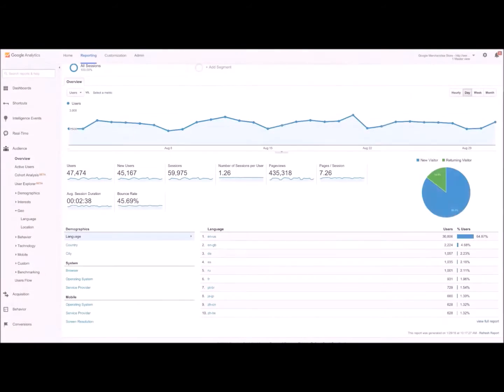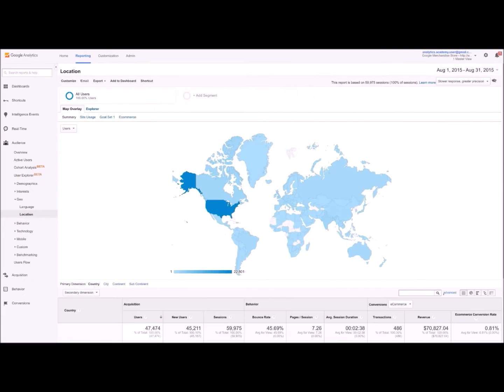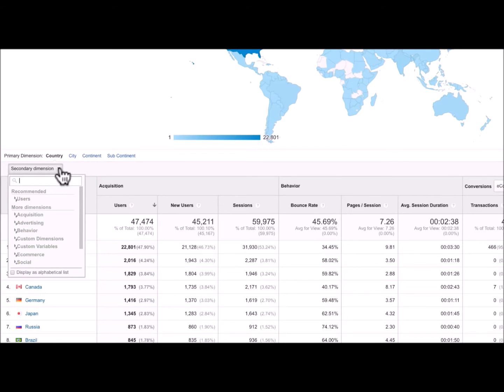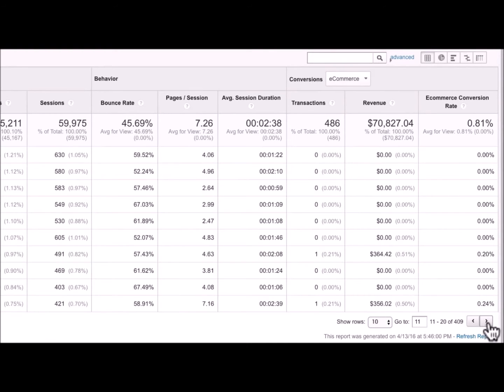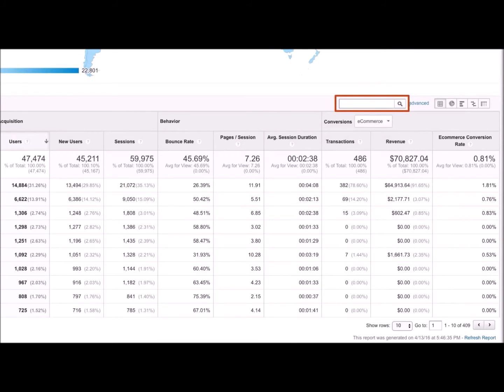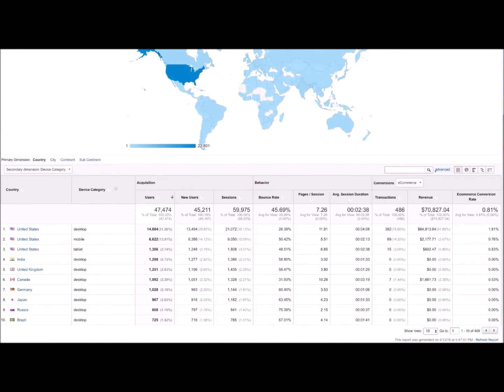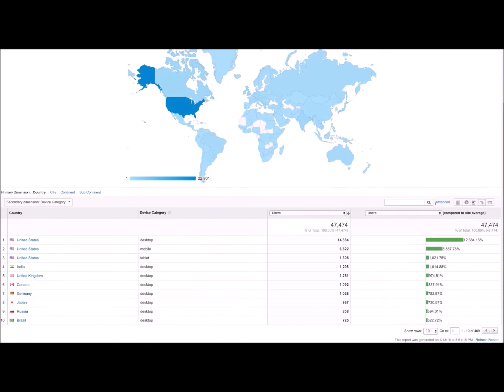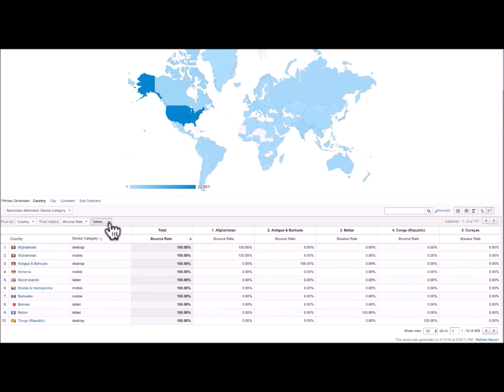Understanding Full Reports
Join Digital Supply Inc. as we show you the keys to starting your online eCommerce business. We show you how to utilize and read full reports from Google Analytics.